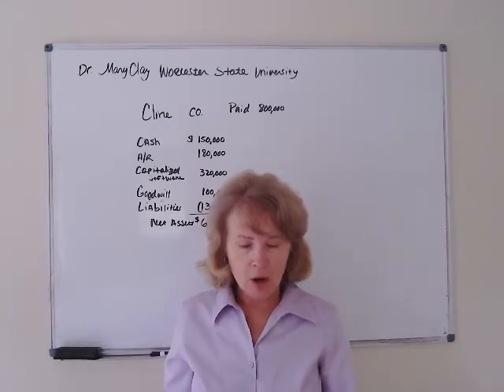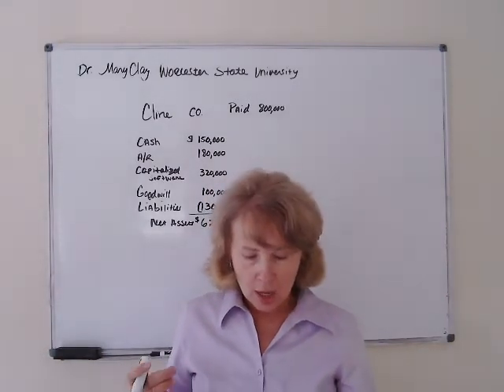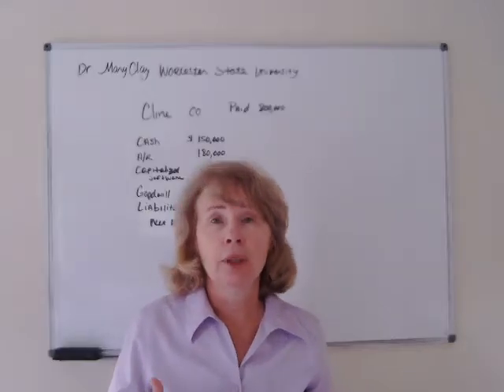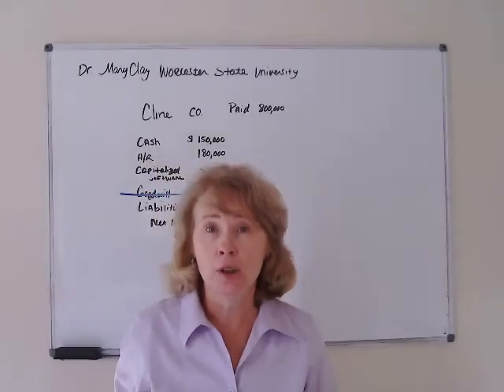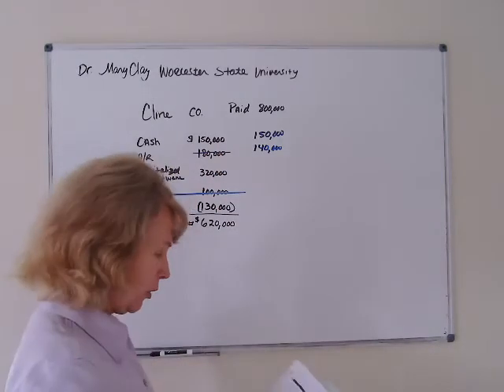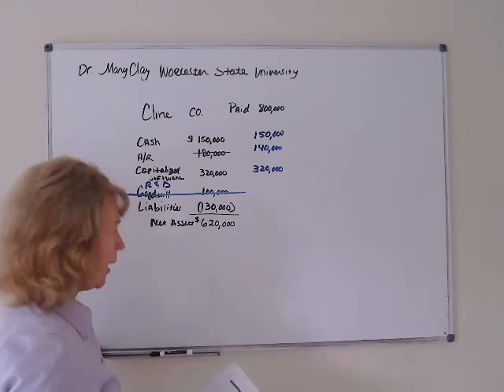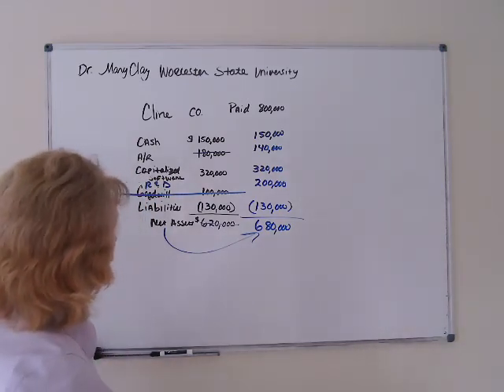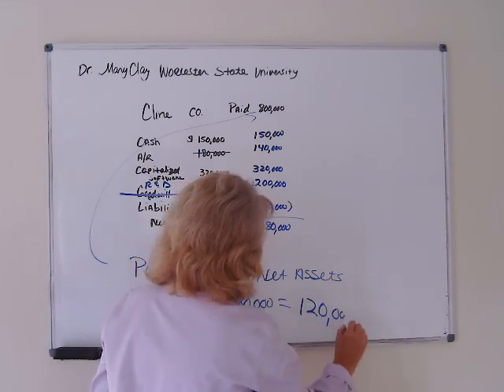Goodwill how to compute Masters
Remember ignore existing Goodwill on the Acquiroree's balance sheet. Acquiror = the purchasing company    Acquiroree is the company that is being purchased.